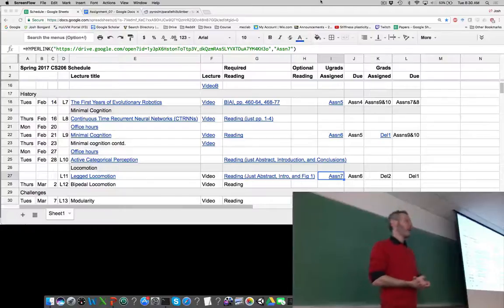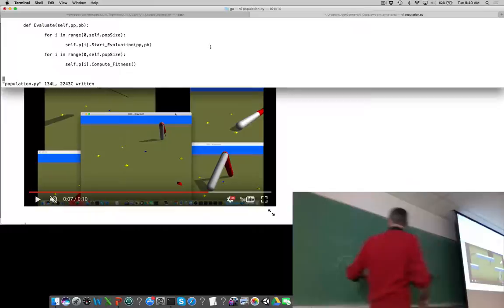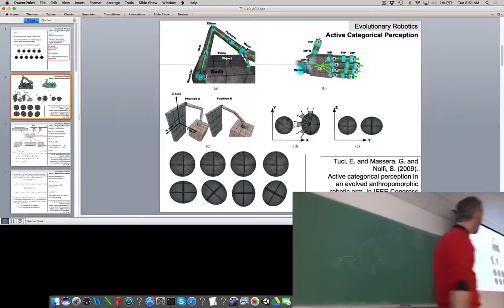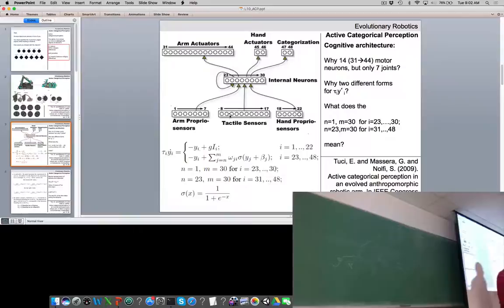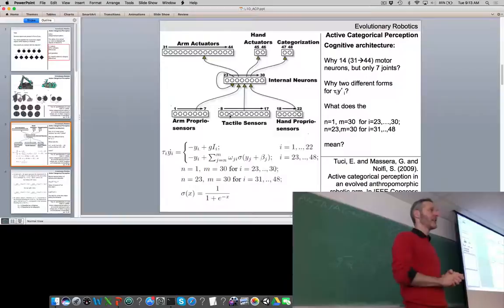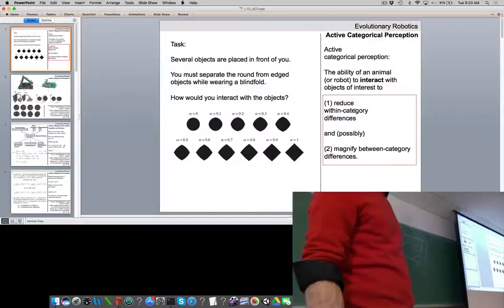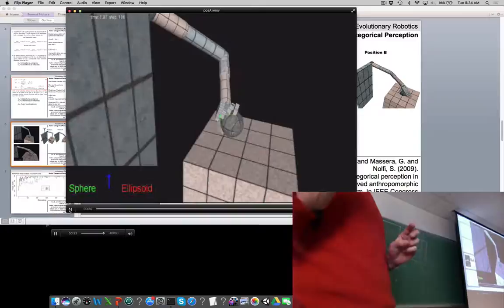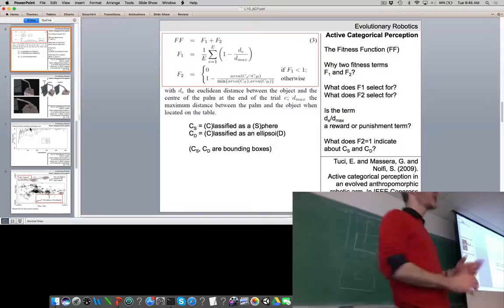Lecture 11 of Evolutionary Robotics course at UVM (filmed Tues Feb 28, 2017)